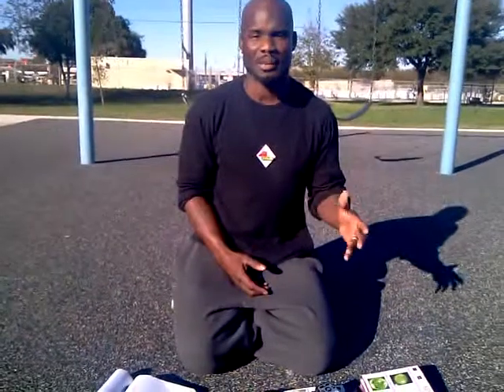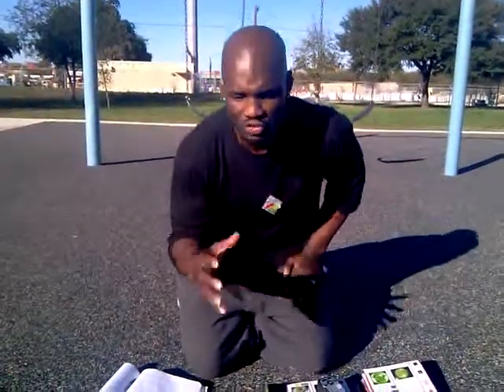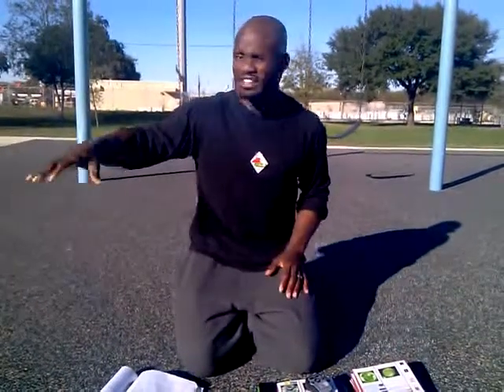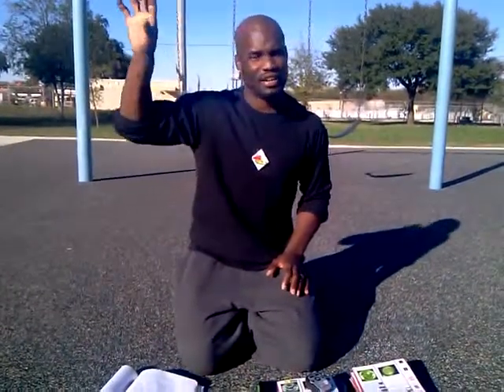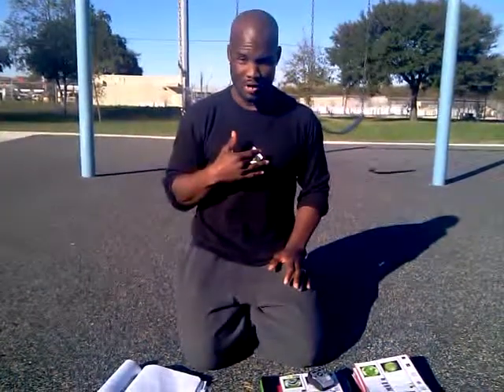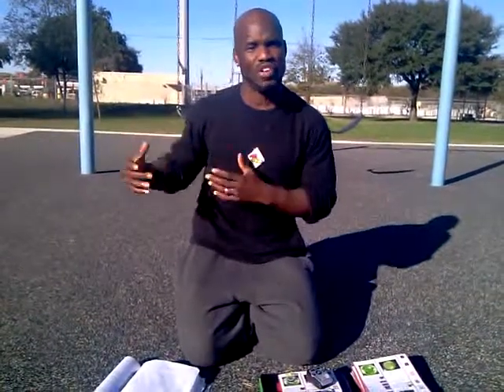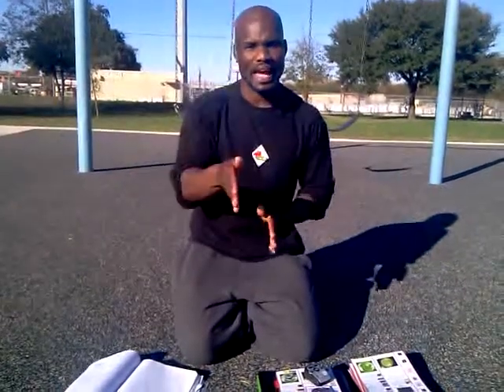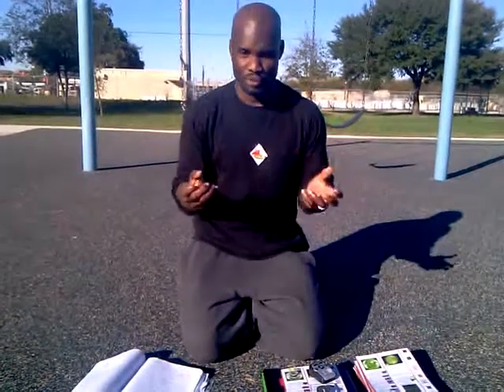magnetron demo 2